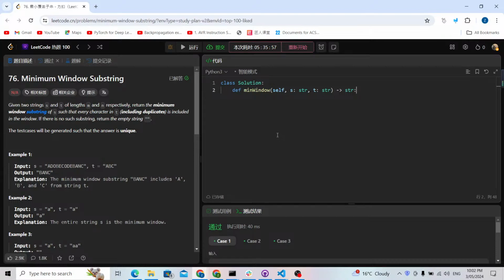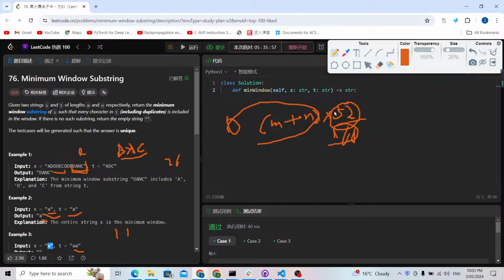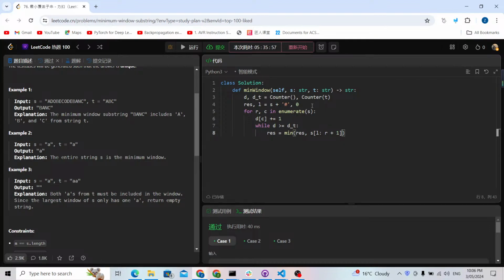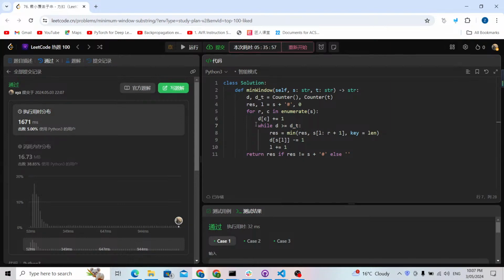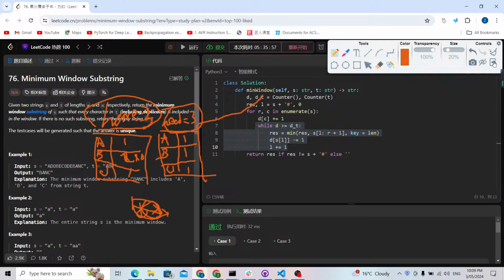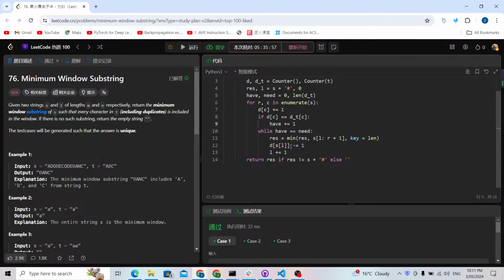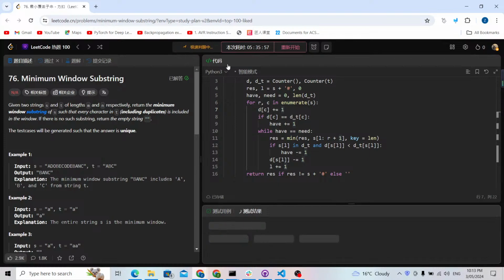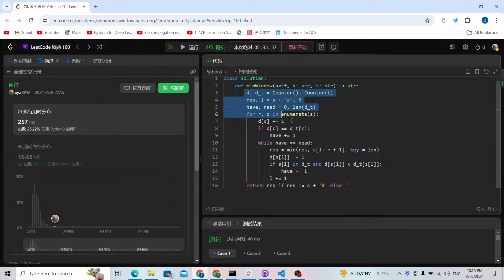Leetcode 76. Minimum Window Substring (slliding window optimize to O(m + n))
76. Minimum Window Substring